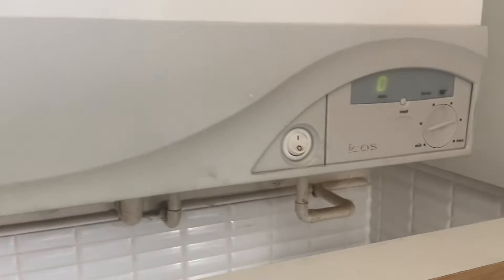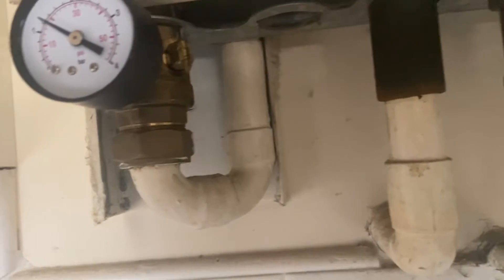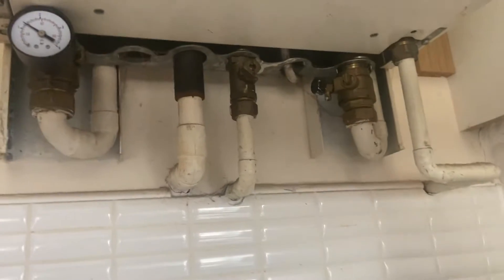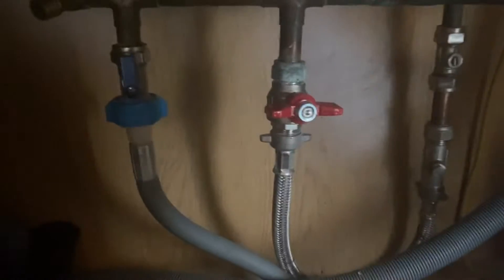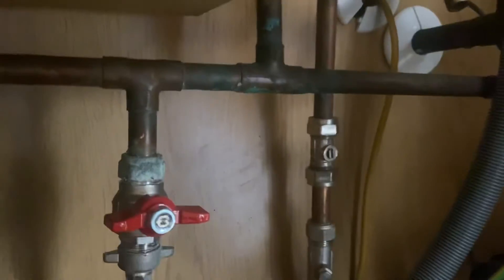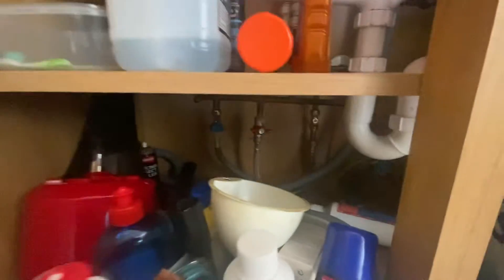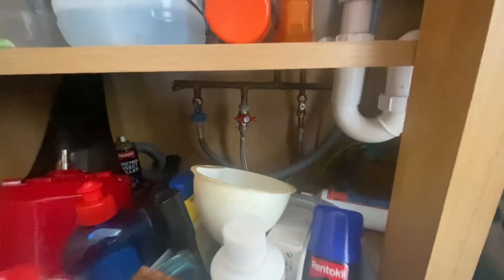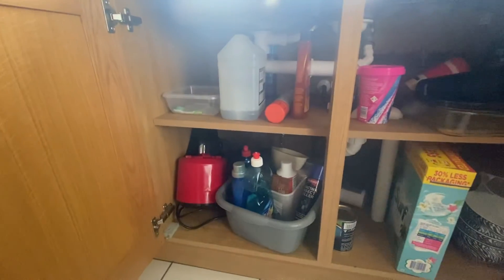Adding pressure to a Ideal Icos Boiler.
Where the fill valve is for this Ideal Icos Boiler